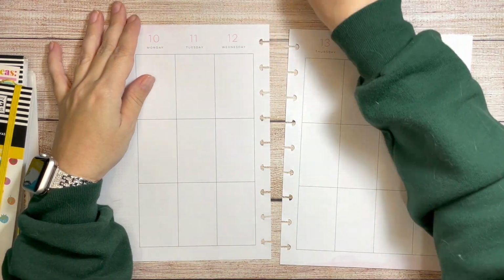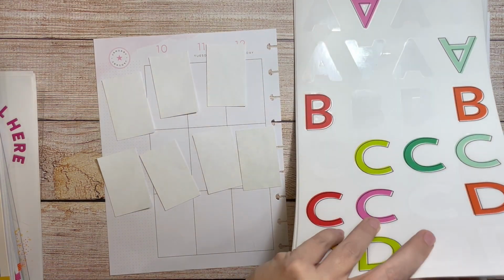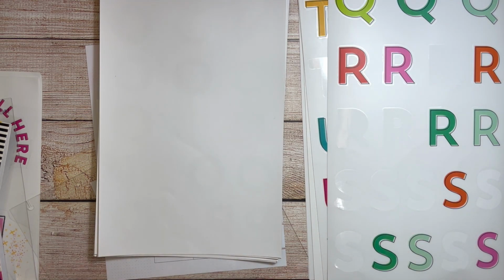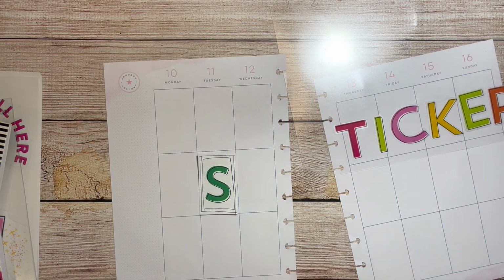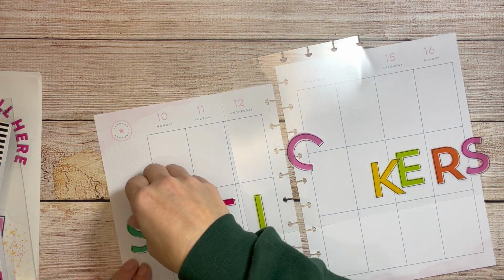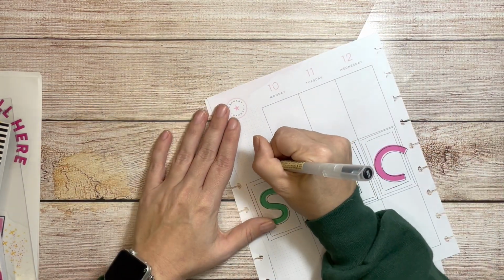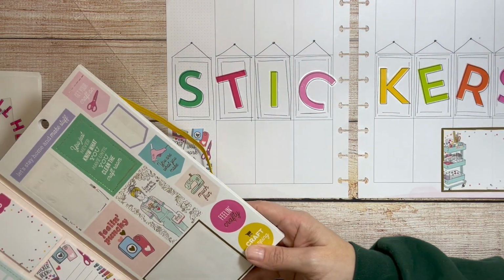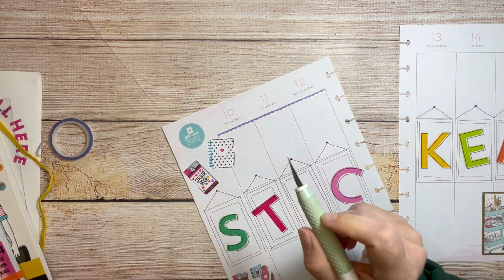January 10, 2022 | Classic Happy Planner | Plan with me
Watch me decorate my journal for National Sticker Day using the Miss Maker accessory book and the Live Creatively value pack.